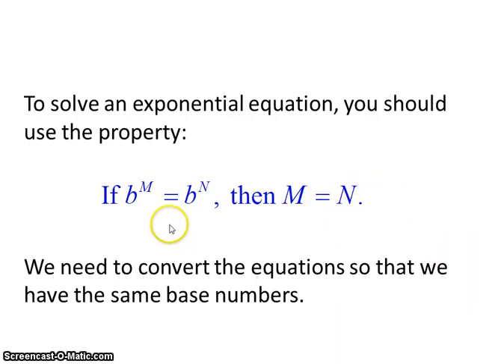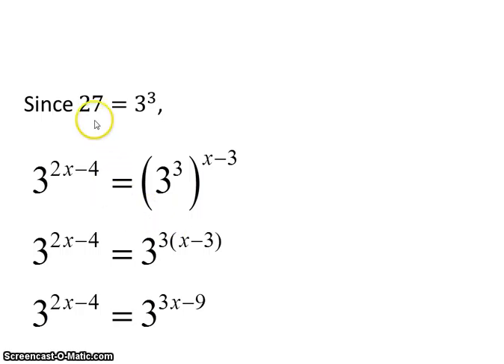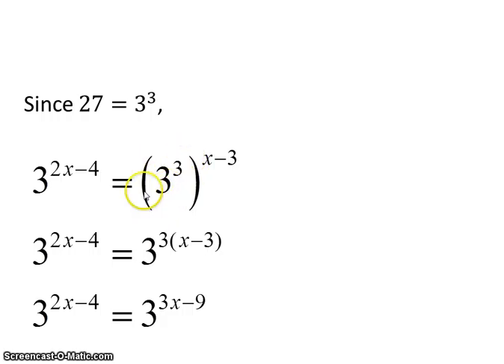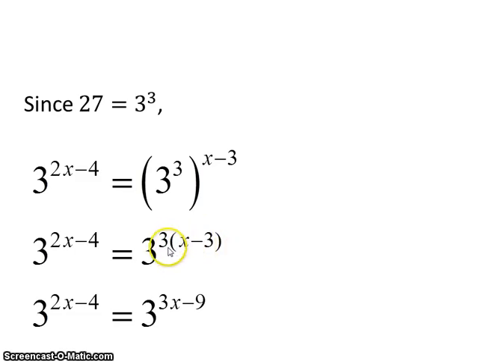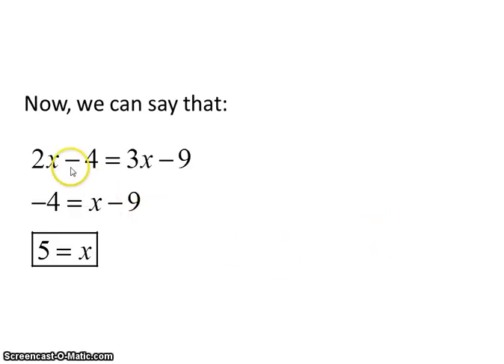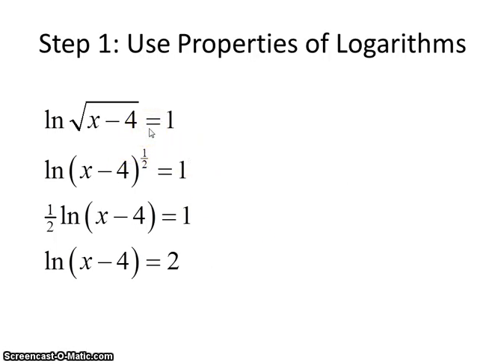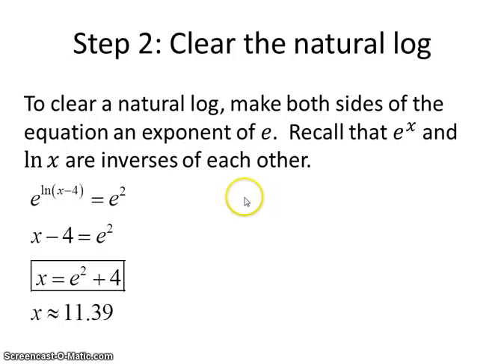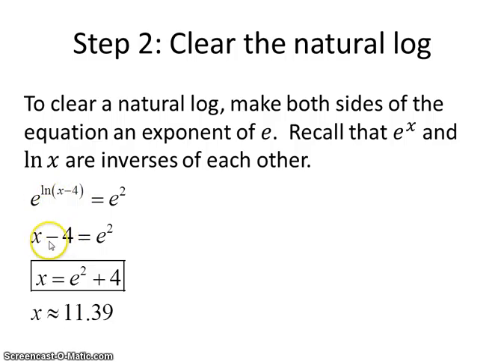Exponential and Logarithmic Equations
In this video, we solve an example of an equation containing a variable as an exponent, and an equation with a logarithm.